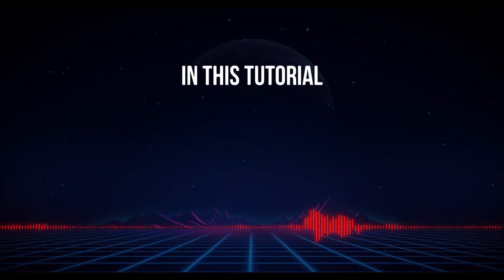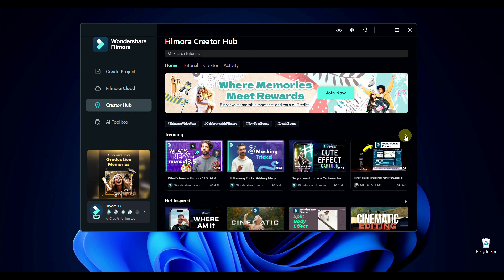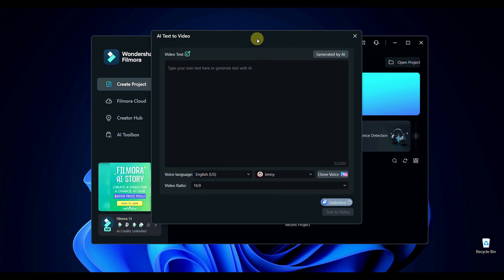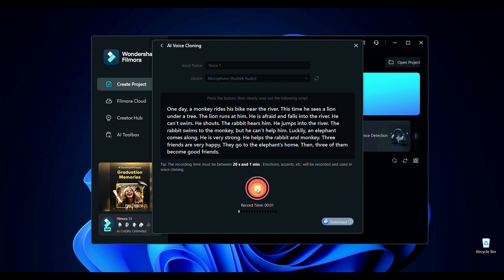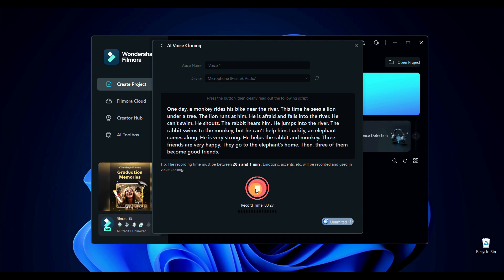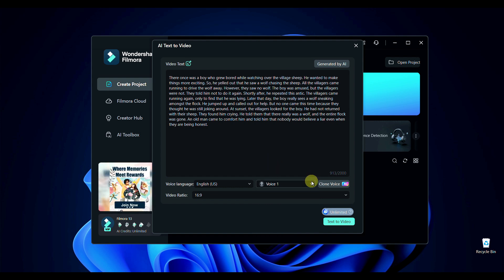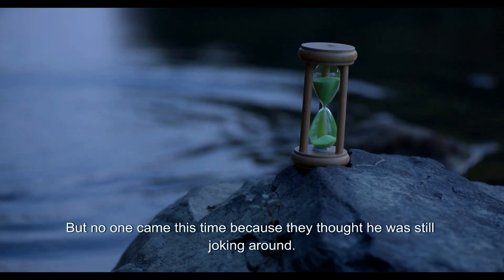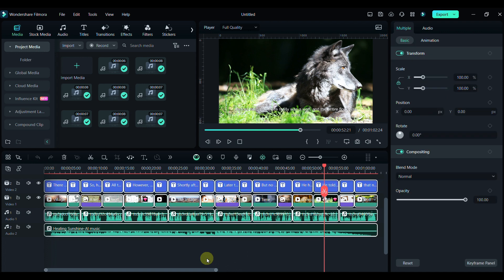How to Clone Voice in Filmora 13 New AI Features | Clone Voice Using AI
How to Clone Voice in  Filmora 13  New AI Features | Clone Voice Using AI  @wowanand  @FilmoraWondershare

how to use filmora video editor in hindi
filmora download kaise kare
how to edit video in filmora
filmora intro template
filmora video editor tamil
how to download filmora
filmora free registration code
filmora video editor telugu
how to crack filmora
filmora video editor crack full version download
filmora watermark remover free hindi
how to remove watermark in filmora 7.8.9
how to use filmora 9
how to crack filmora in hindi
how to remove filmora watermark in hindi
filmora green screen editing
filmora editing
how to download filmora for pc
how to remove filmora watermark
filmora templates
filmora watermark remover free
how to make intro in filmora
how to register filmora for free
how to change video background in filmora
filmora tutorial in telugu
how to edit videos in filmora
filmora transition effects
how to cut video in filmora
how to use wondershare filmora
how to use green screen in filmora
wondershare filmora crack
filmora cinematic effect
filmora free
filmora video editor
filmora
filmora tutorial
filmora registration code
filmora 9
wondershare filmora
how to use filmora video editor
filmora tutorial in hindi
filmora crack
filmora effects
filmora 9 crack
how to remove watermark in filmora
wondershare filmora registration code
filmora pro
filmora activation key
wondershare filmora tutorial
filmora 9 tutorial in hindi
filmora crack key
filmora tutorial in tamil
filmora crack version 7.8 9 download
filmora 9 tutorial
remove filmora watermark
how to use filmora
how to download filmora full version for free
how to remove watermark in filmora in hindi
how to crack filmora 9
how to download filmora app in laptop
wondershare filmora 9
filmora key
crack filmora
filmora download
filmora video editor hindi
how to get filmora for free full version
how to edit in filmora
how to change background in filmora
how to add text in filmora
green screen filmora
filmora crack download hindi
filmora video editing
remove watermark from filmora
how to download filmora full version for free with crack in hindi
filmora screen recorder
wondershare filmora tutorial in hindi
filmora se video kaise edit kare
filmora blockbuster effects
how to remove watermark from filmora
filmora crack download
filmora wondershare
how to stabilize video in filmora
how to edit filmora video editor
filmora editing tricks
wondershare filmora intro template
filmora full tutorial in hindi
filmora green screen tutorial
filmora intro
filmora free effects pack download